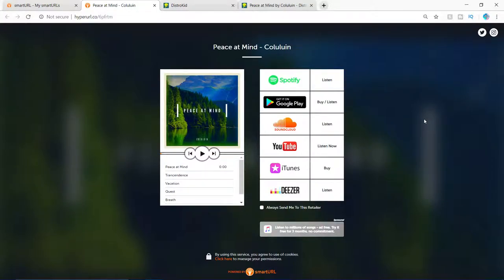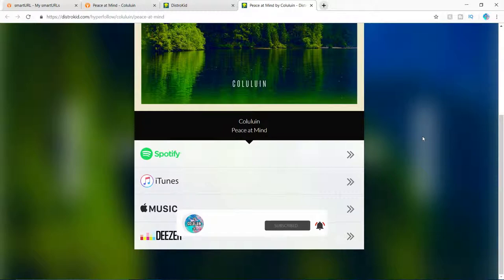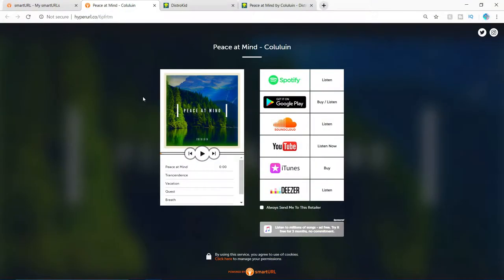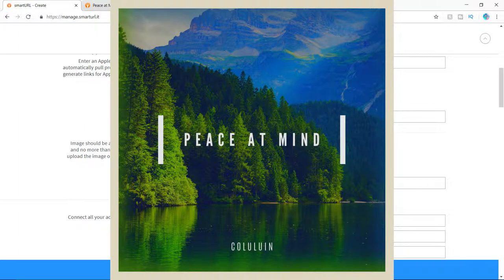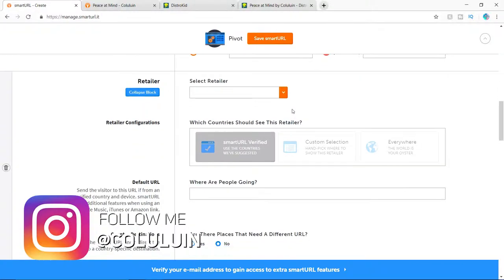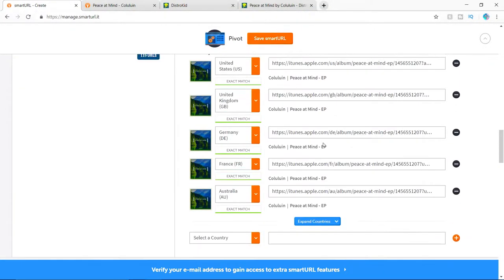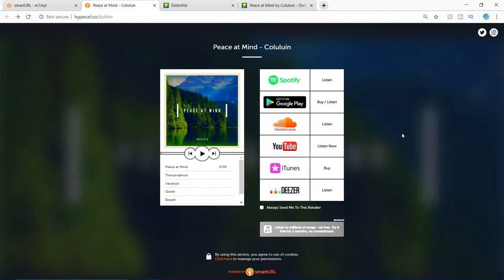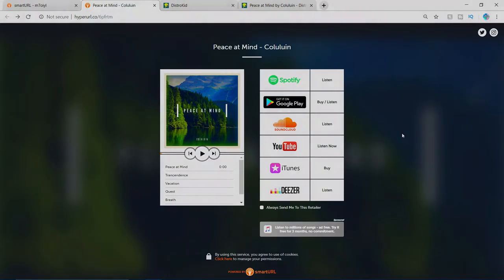DO THIS RIGHT NOW FOR YOUR MUSIC!!! Create a landing page for your music | FREE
Hey everyone! This is a short tutorial on how you can pull people into your music. This creates a link for people to view and makes it easy to access for everyone, this is very important when you start out!

Social Links...